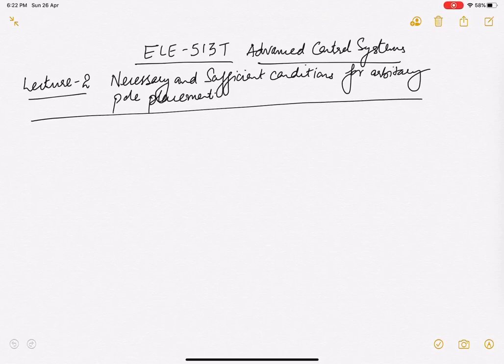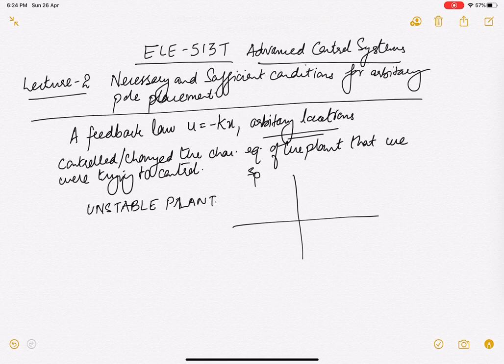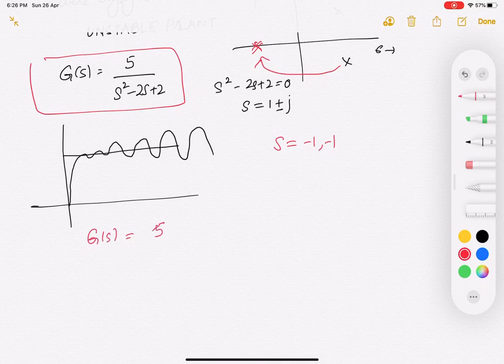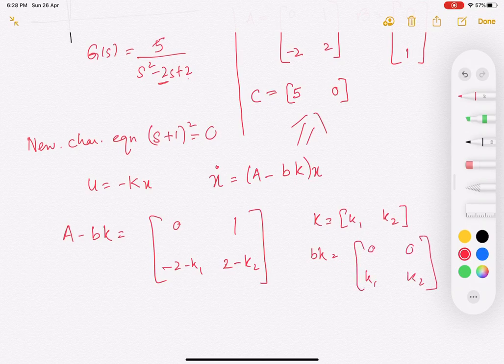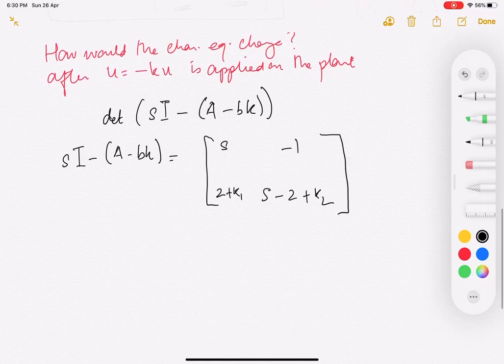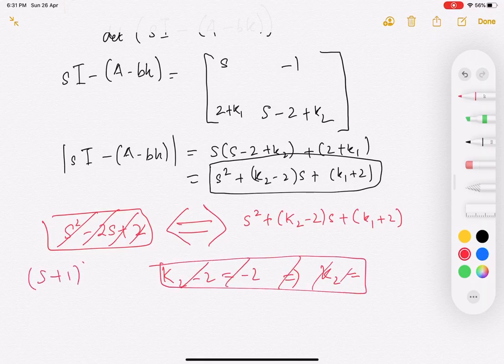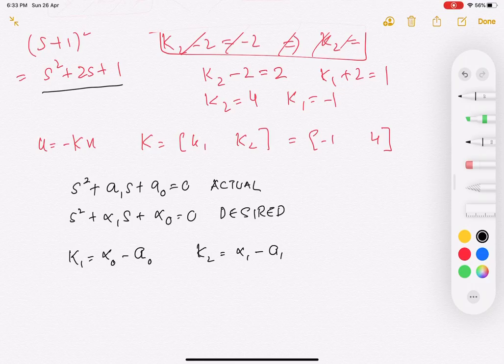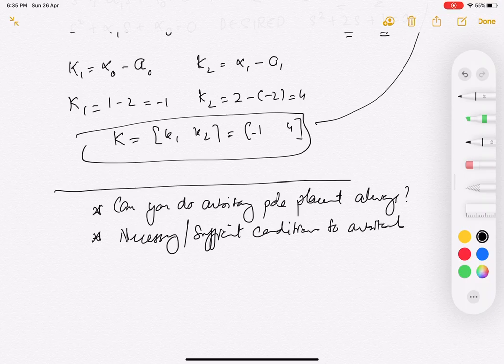ELE513T- Lecture 2 - part 1 (Redone)